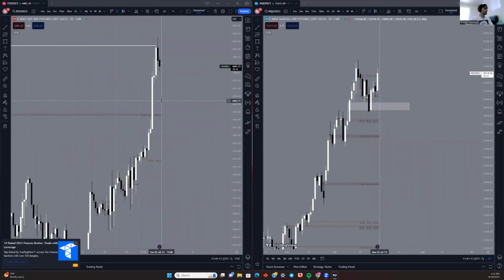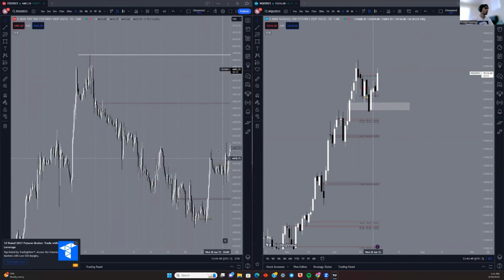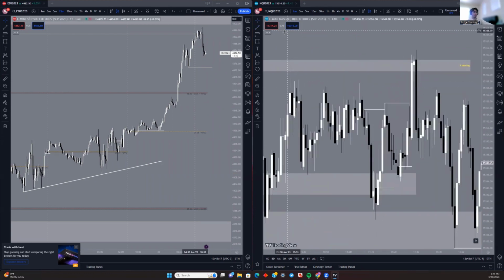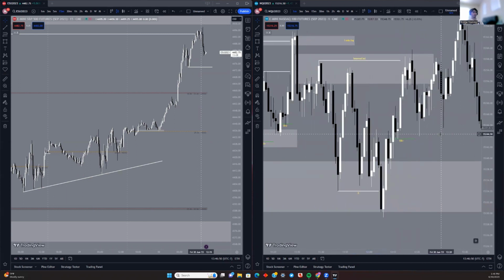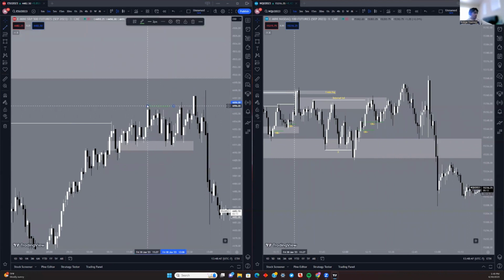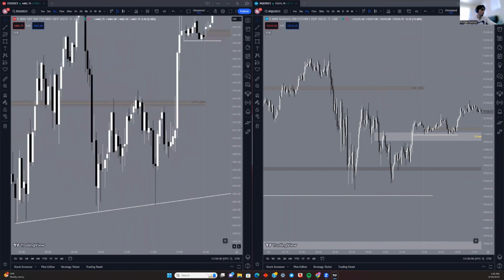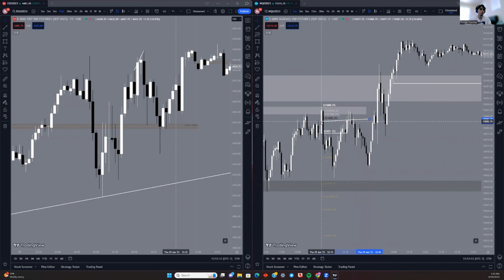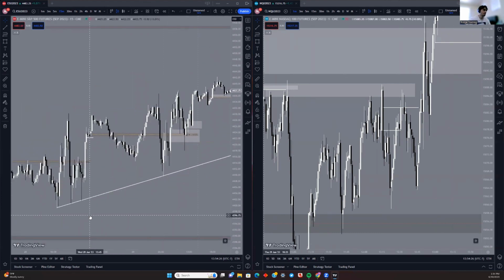Weekly analysis for June 26th to June 30th!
Recap, future analysis, PD arrays to watch, and more!